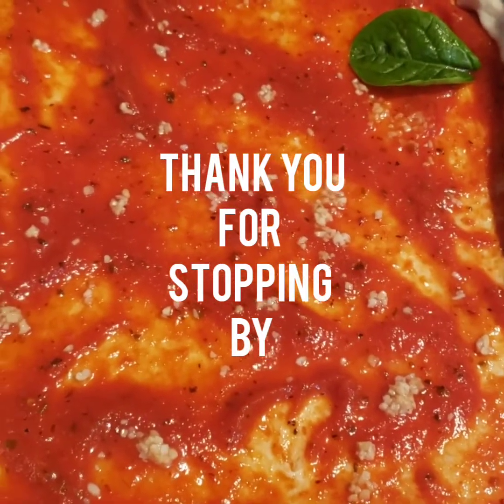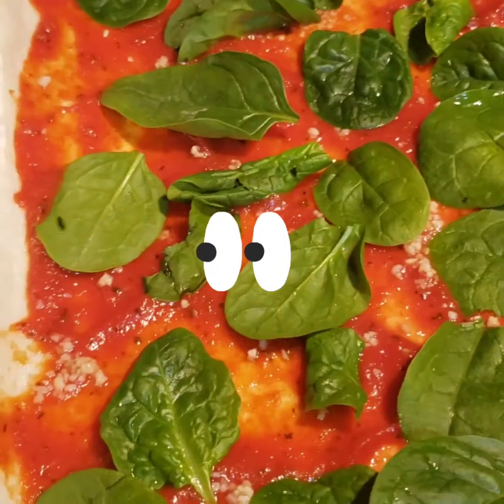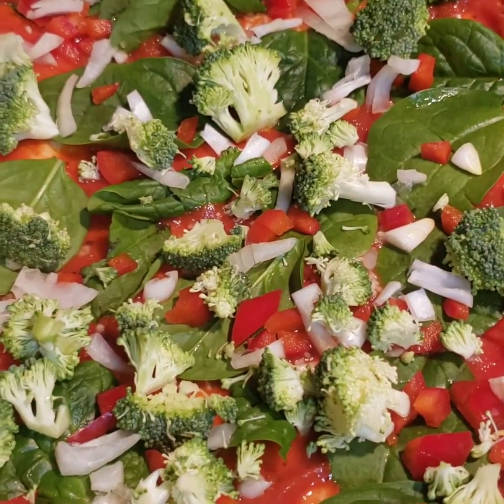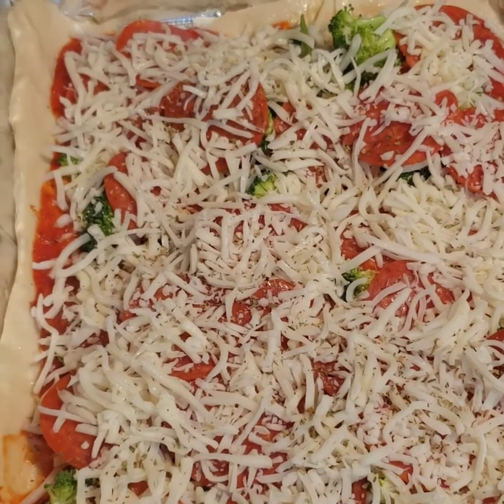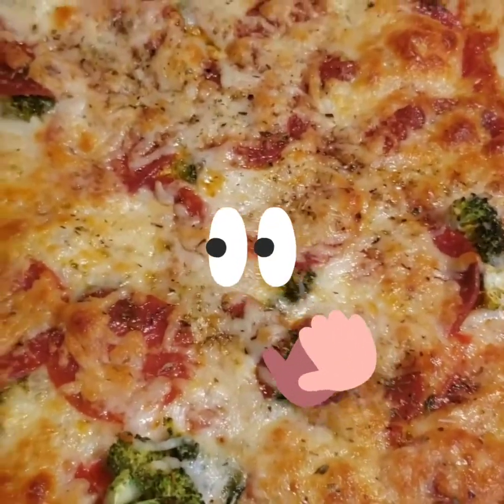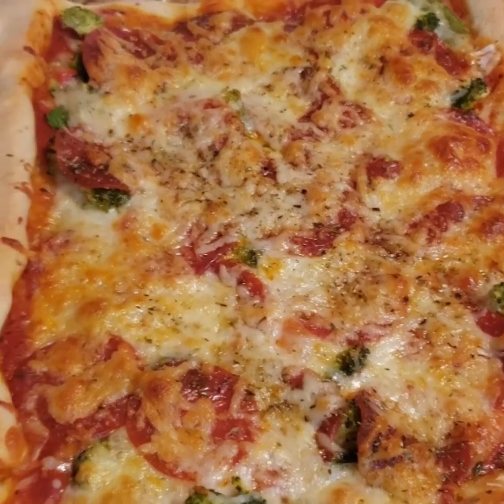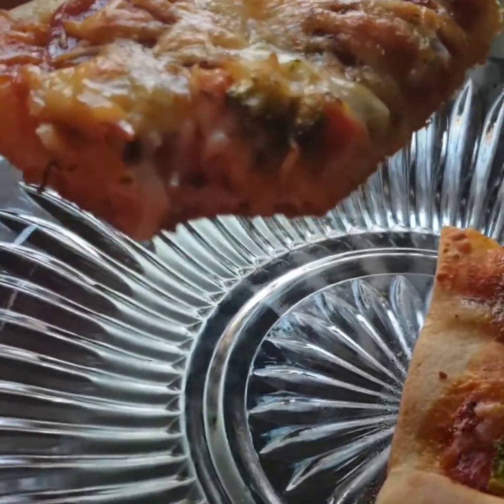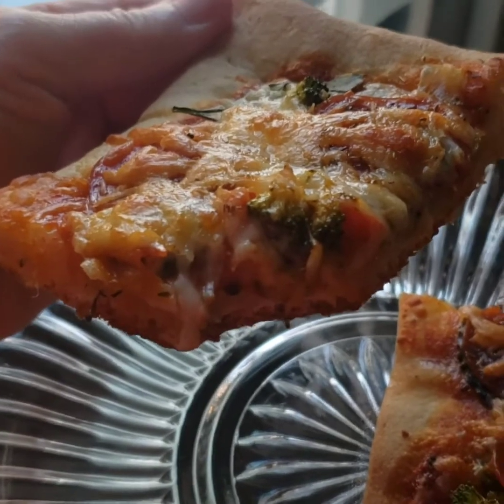Pizza Homemade with Barbara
How i made my homemade pizza

recipe
Broccoli, spinach, red peppers, onions, pepperoni, cheese, pizza sauce

Remember to Love all Hate No1